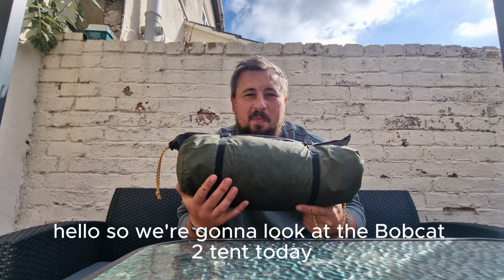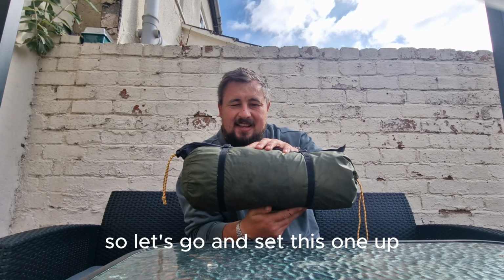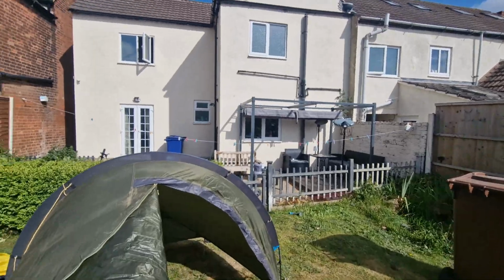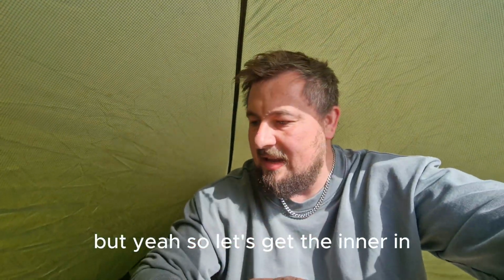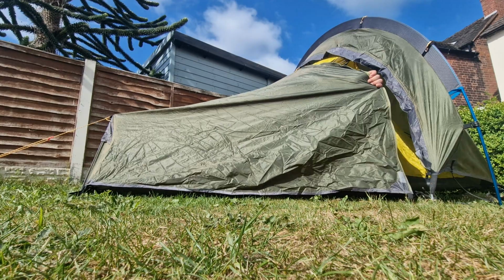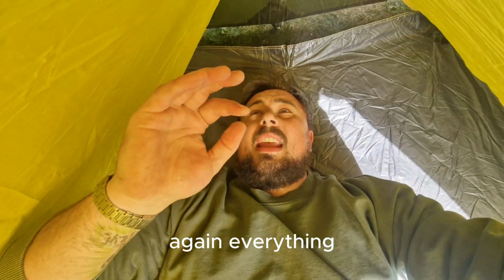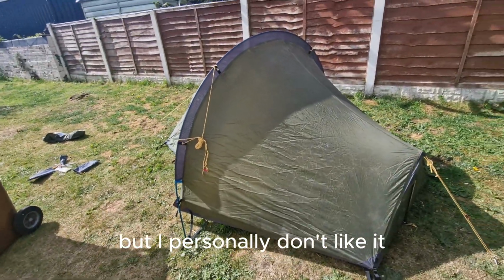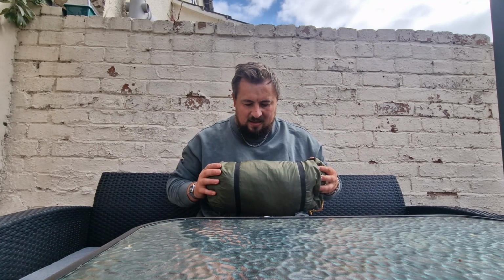Karrimor Bobcat 2 Tent Review – Is It Worth It?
In this video, I take a proper look at the Karrimor Bobcat 2 — a 2-person tent that’s aimed at budget campers and weekend warriors.

I walk you through what it’s like to set up, talk through the pros and cons, and give you my honest opinion after putting it to the test.